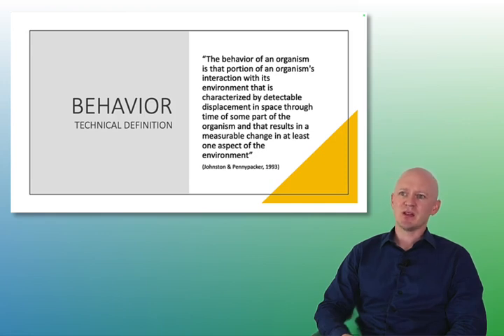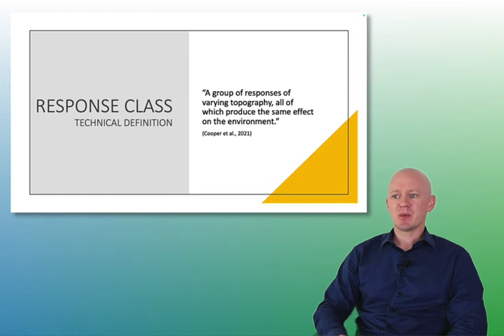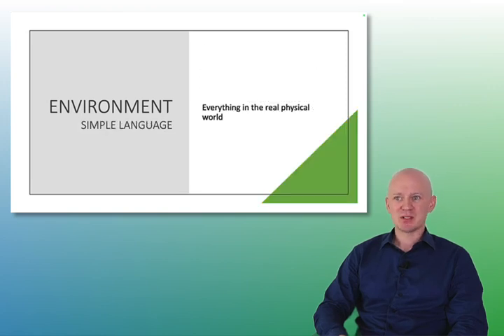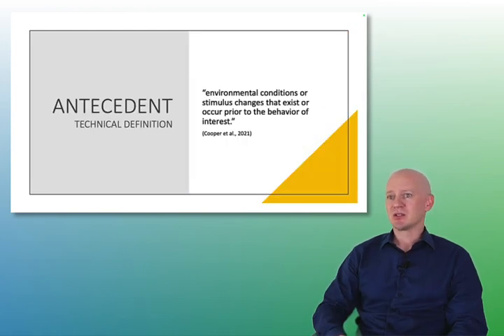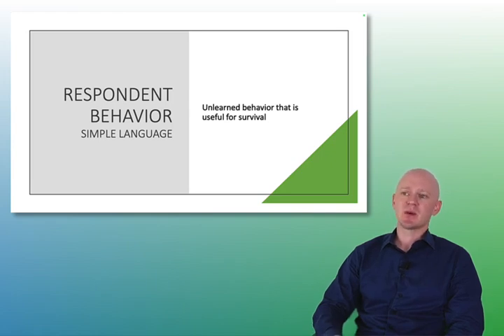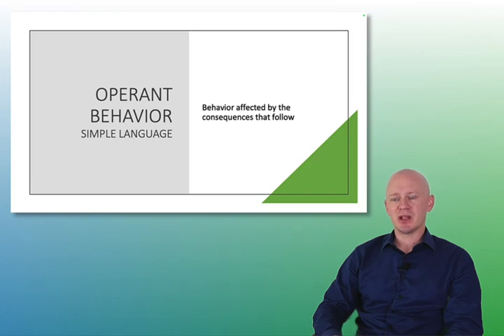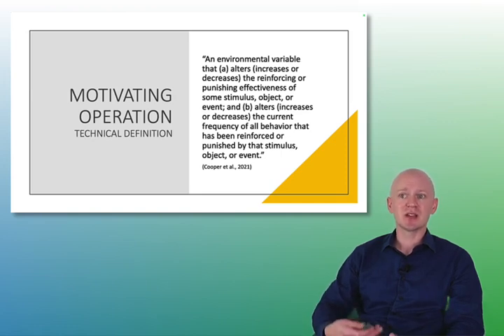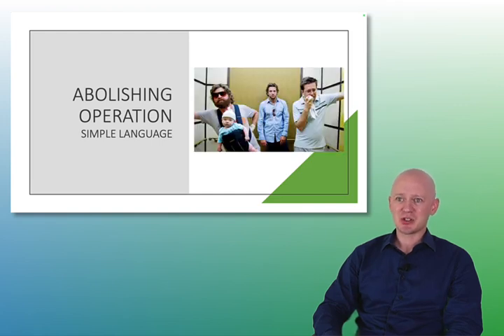1_04 Stimuli- Responses- and 3 Term Contingency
This presentation introduces key concepts in behavior analysis, including stimuli, responses, and the three-term contingency (antecedent-behavior-consequence).